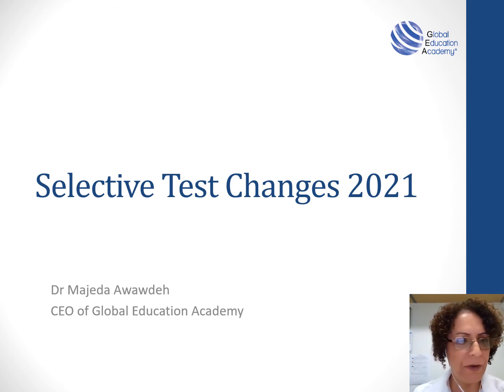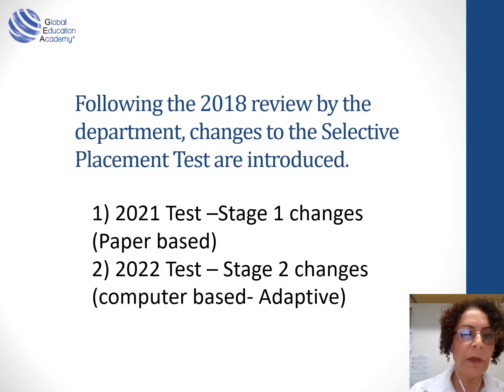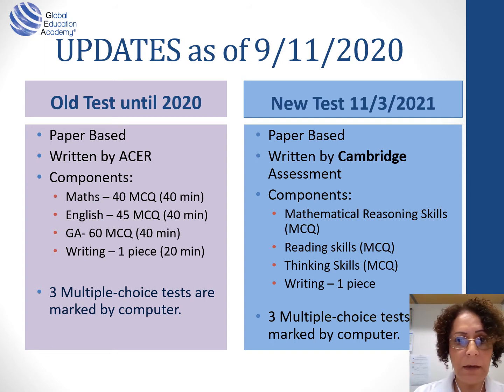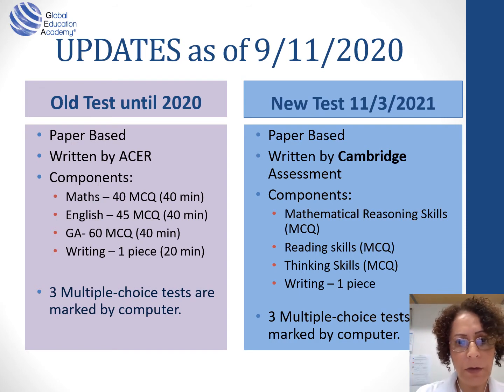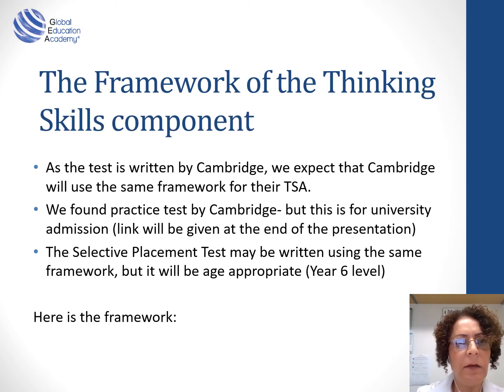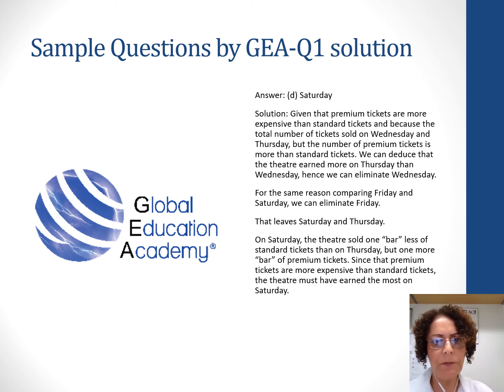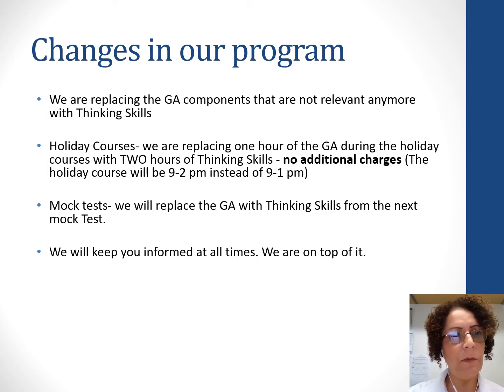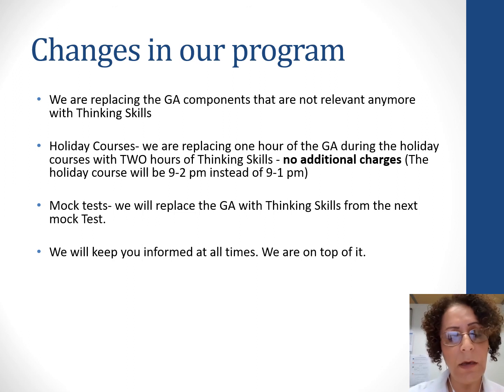Selective Test Changes 20201 – By Dr Majeda Awawdeh, Founder and CEO of Global Education Academy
In this video, Dr Awawdeh explains the changes to the 2021 test, introduces the framework of the new Thinking Skills component of the test (with sample questions), describe changes to our program and mock tests, and shares links to resources.

TURRAMURRA  |  KOGARAH  |  ONLINE  |  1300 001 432